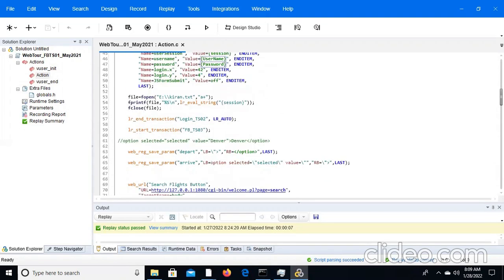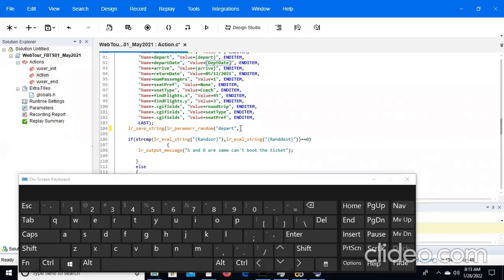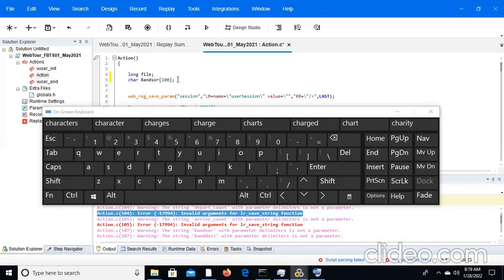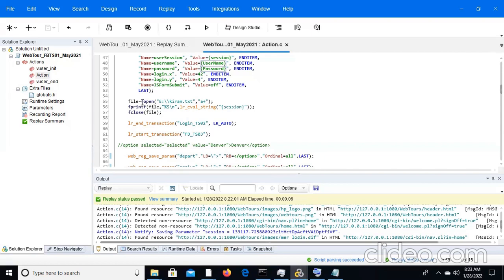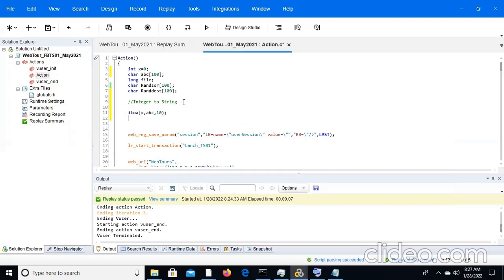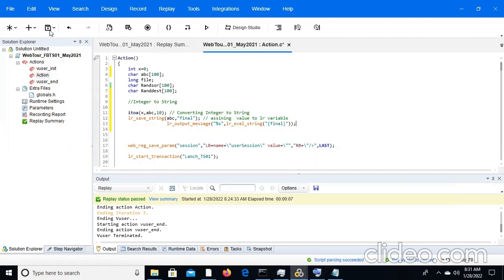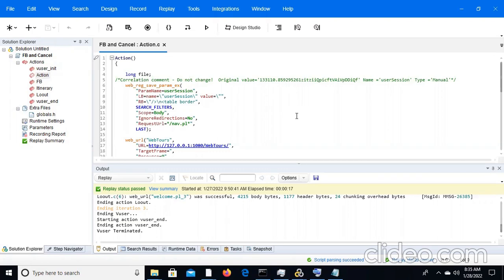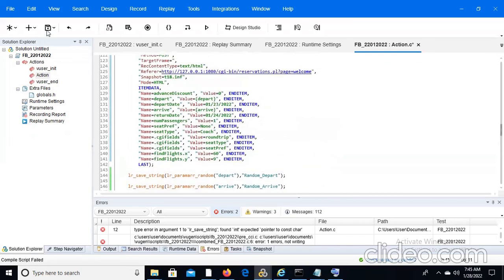C Technics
C Technicians